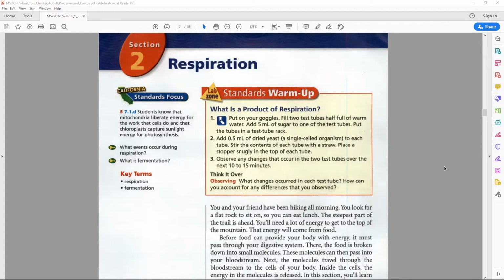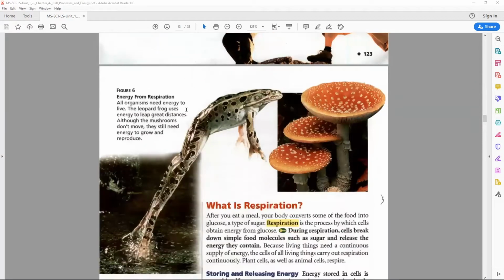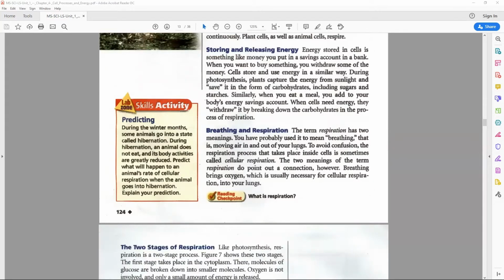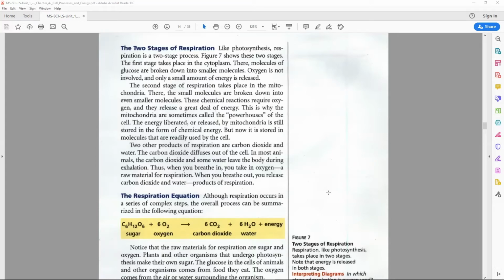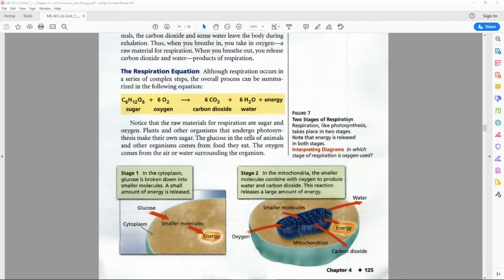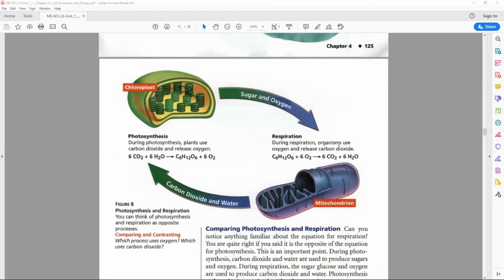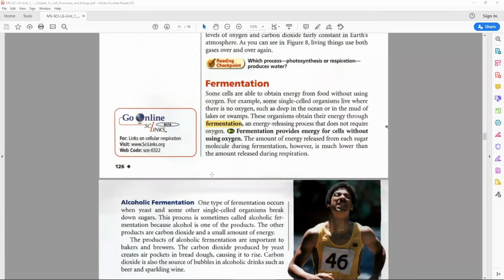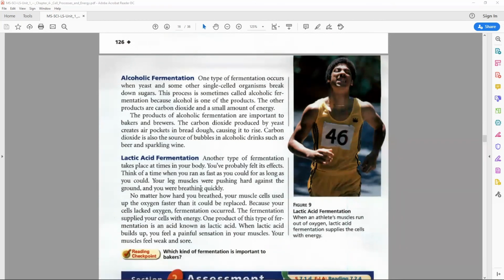Respiration (Chapter 4, Section 2)